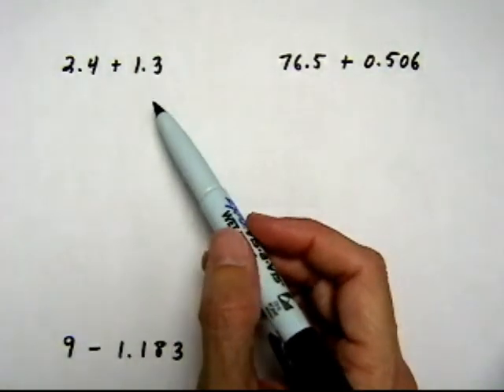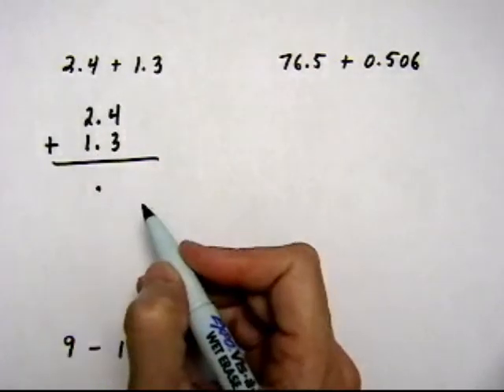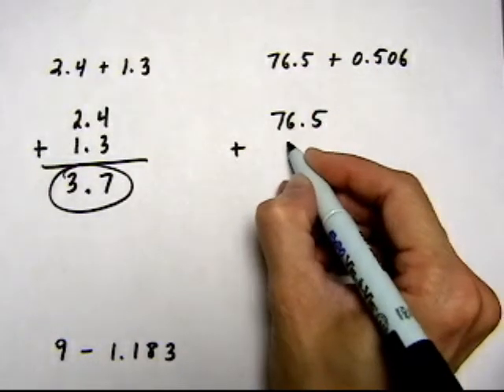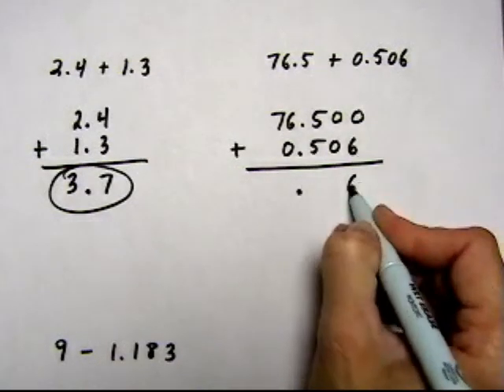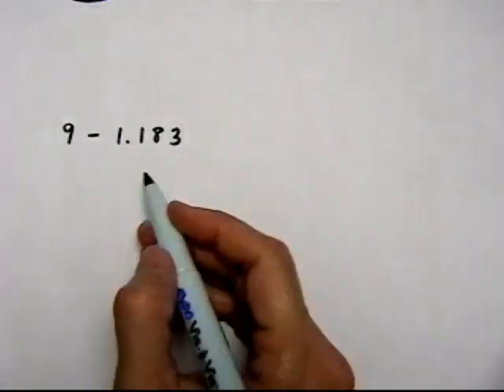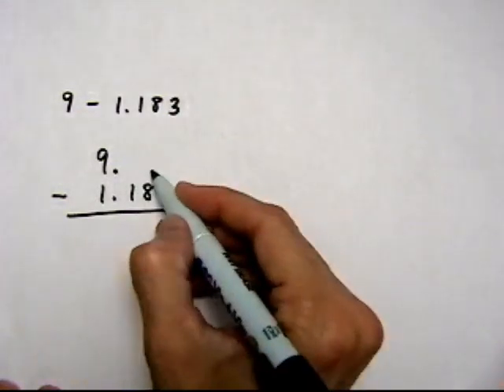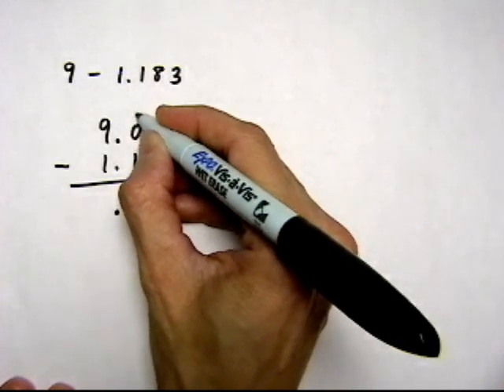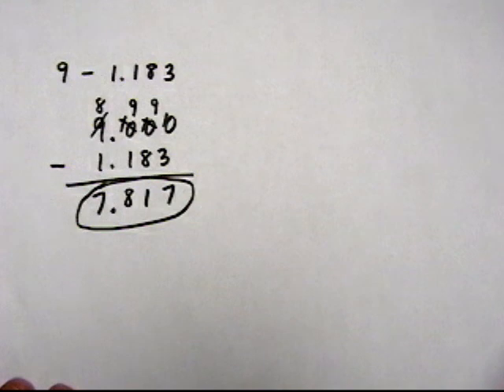add or subtract decimals - (cr).mov